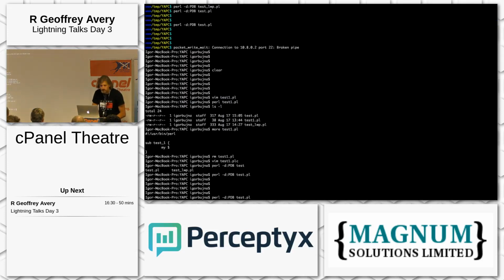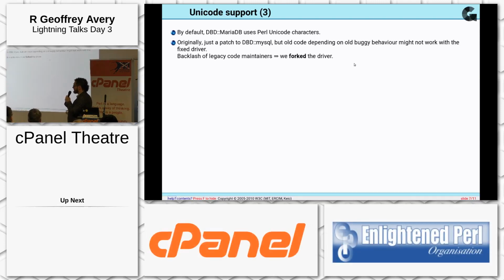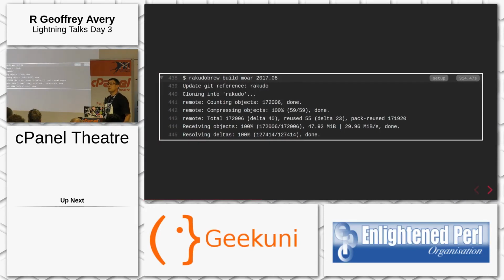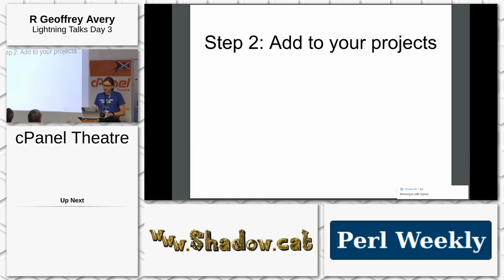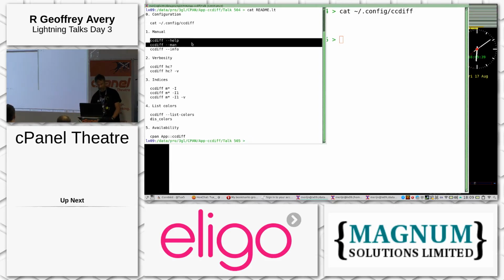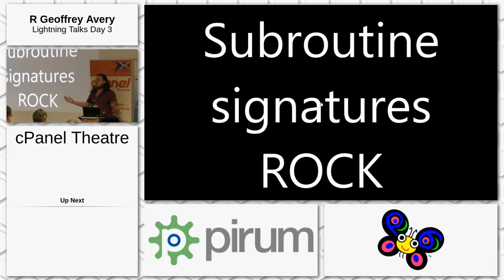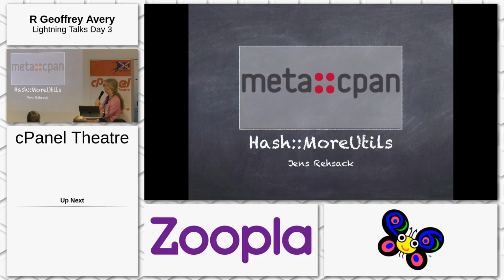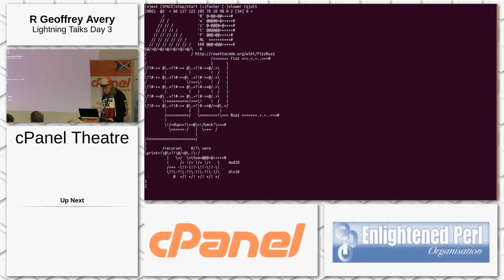Day 3: cPanel Theatre: Lightning Talks 3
These Lightning Talks may be serious, funny, or both. They may be given by experienced speakers already giving full length talks or by first time speakers just starting out (this is a great way to get started if you have something to say). If you are a first time speaker you will win a tie with an experience speaker when the schedule is made if it comes to it. Today's first time speaker could be tomorrow's keynote speaker.